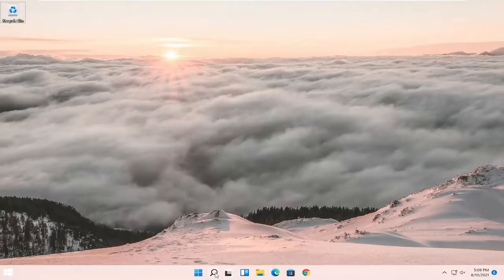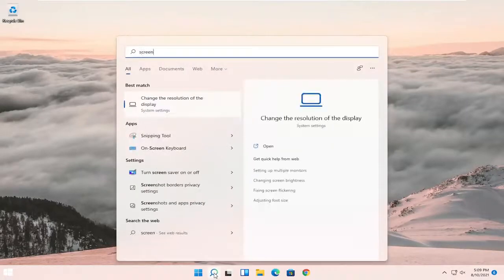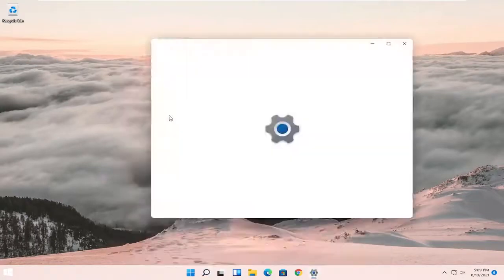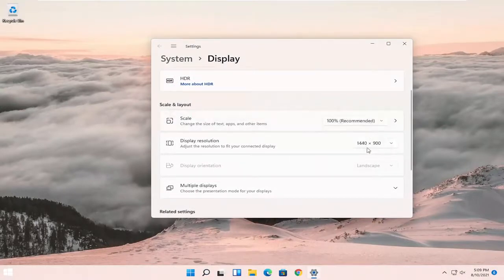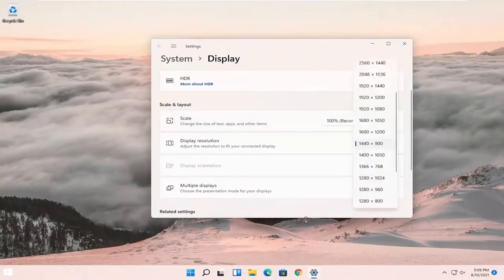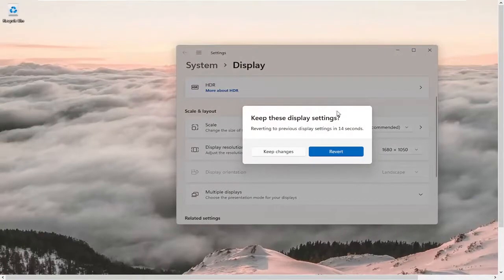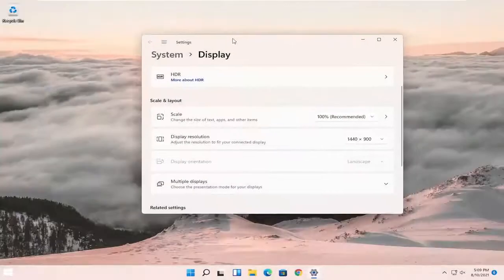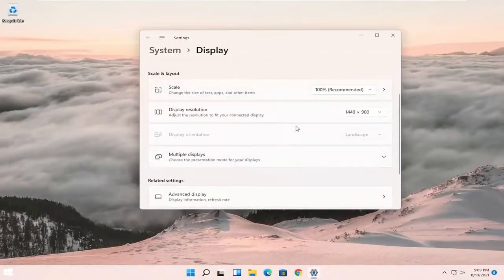How to Fix a Stretched Screen on Windows 11 [Guide]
It is a common phenomenon that suddenly Windows 11 screen seems strange when compared with what it was before. Sometimes, your computer suddenly turns black for a while when you are watching videos with either smaller or larger text. That means Windows 11 won’t fit the screen.

You can connect an external monitor to your desktop computer or laptop through an HDMI or a VGA cable. Depending on the number of HDMI and VGA ports your system has, you can connect multiple monitors to it. After connecting an external monitor to your desktop computer or laptop, you can play games, watch movies, and do your work on a screen larger than your laptop’s built-in display. Windows also lets you set different screen resolutions and scaling levels for different monitors or displays. Sometimes the screen resolution settings do not work as expected when you connect an external monitor. Such screen resolution problems in Windows 11/10 devices ruin the users’ experience. It is not necessary that the screen resolution problem occurs only on the external display, you may also experience the same on the built-in display of your laptop. In this tutorial, we will see how to fix screen resolution problems in Windows 11/10.

Issues addressed in this tutorial:
fix a stretched screen windows 11
fix stretched screen windows 11
how to fix a stretched screen windows 10
how to fix a stretched screen on windows 10
fix stretched screen windows 10
how to fix stretched screen windows 11
how to fix a stretched/squished screen/desktop (resolution)

Resolution settings in Windows 11 decide how detailed images and text appear, but scaling determines how it all looks on the screen. No matter what resolution you have set for a monitor or TV, Windows 11 scales the display to fit everything on the screen, even if it has to add scrolling and up/down arrows, such as in the taskbar where it shows icons for active windows.

“How do I fix my desktop over scaling?” and “How do I get Windows 11 to fit my TV screen?” are two questions asked by new monitor and TV owners. Fortunately, there are proven solutions that are relatively simple and quick to implement.

It will be frustrating when the app you open always goes out of the monitor’s edge. The app shows active in the Taskbar and Task Manager but not properly appearing on the screen. The issue is caused due to several reasons like DPI settings, resolution or scaling, outdated display drivers, corrupted program installation or even the buggy Windows updates.